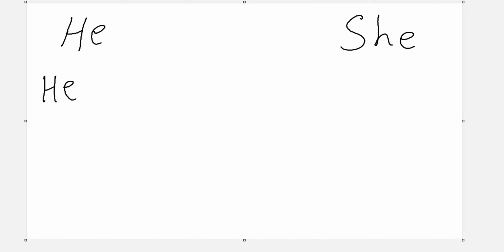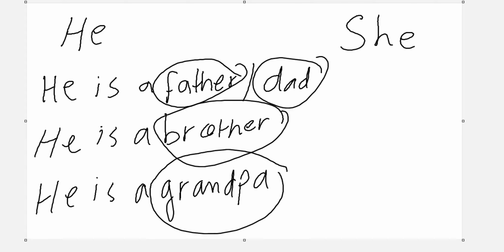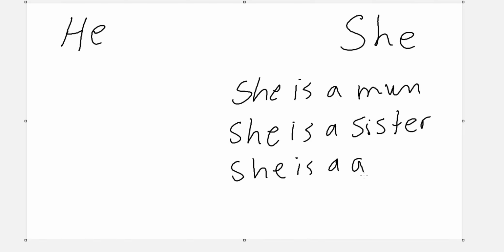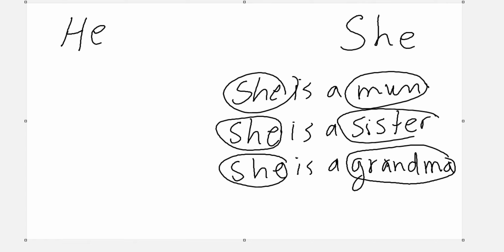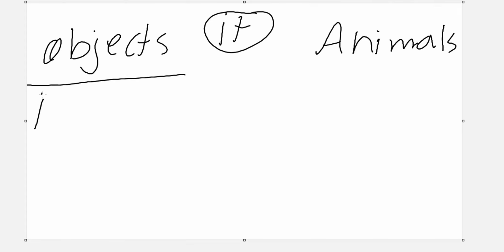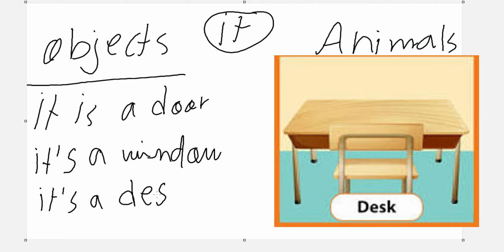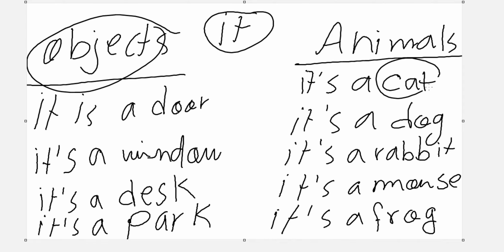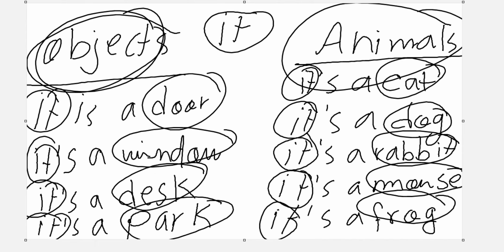English Grammar for Kids: Learn Pronouns He, She, & It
Welcome back, students! 🌟 In today's lesson, we are learning one of the most important parts of English grammar: Personal Pronouns.

I will show you exactly when to use He (for males), She (for females), and our new pronoun It (for animals and objects!).

Whether you are following the Marbles 1 curriculum or just starting your English journey, this video will make pronouns easy to understand.

Lesson Highlights:

0:00 – Welcome & Reviewing Unit 3

0:30 – How to use "He" (Father, Brother, Grandpa)

2:00 – How to use "She" (Mom, Sister, Grandma)

4:03 – Today's Lesson: How to use "It"

4:30 – Using "It" for objects (Door, Window, Desk)

5:45 – Using "It" for animals (Cat, Dog, Rabbit)

Let's Challenge You! ✍️
Look at these words: Bird, Teacher (Female), Brother.
Which pronoun do we use for each? Write your answers in the comments below! 👇